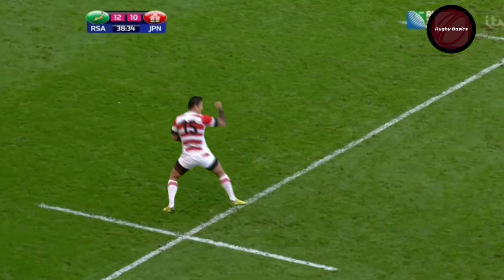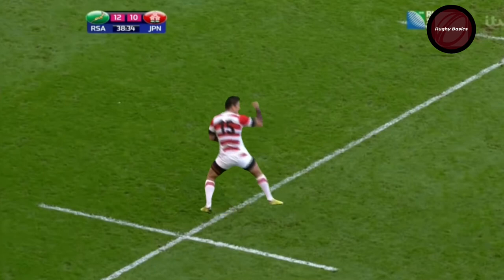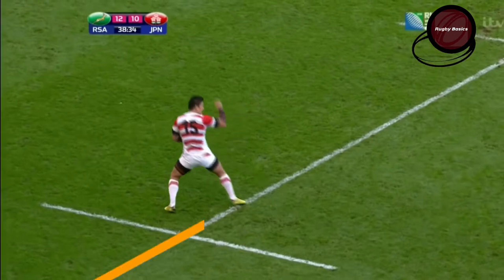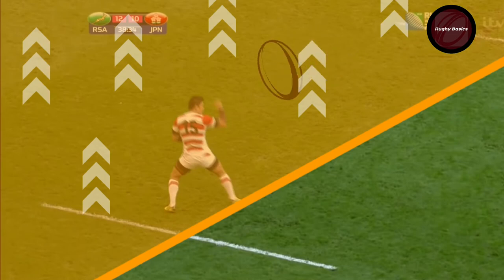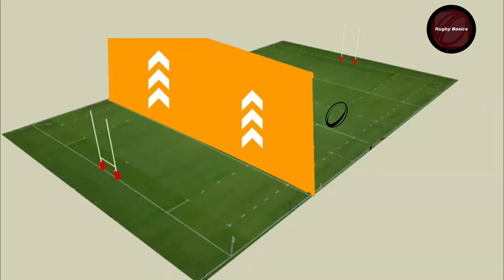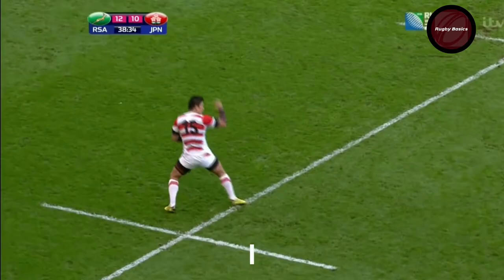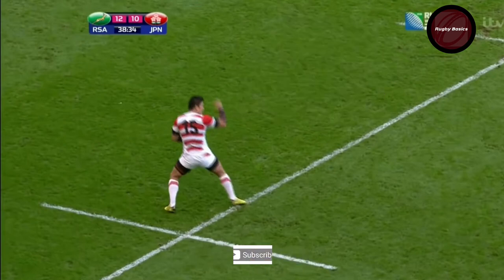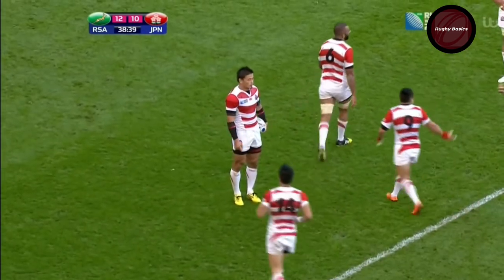The Mark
What happens when you call a mark, where you call a mark and the laws regarding a mark and then a few tips when kicking from out the 22m.